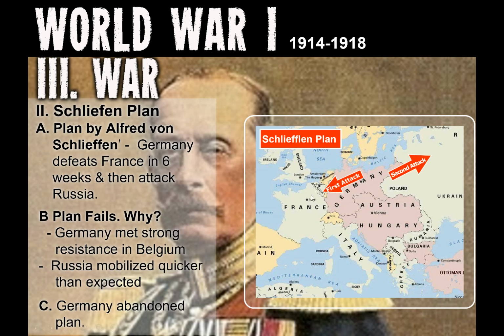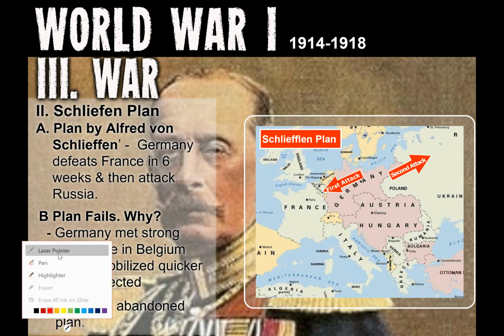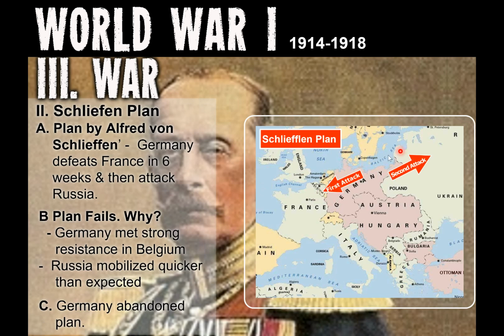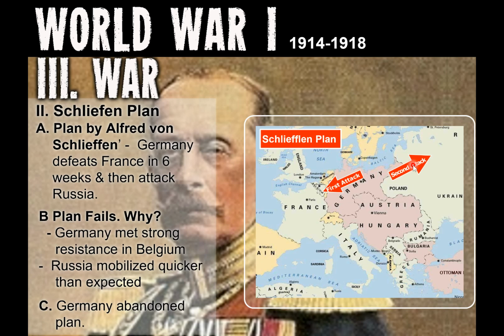WWI Schliefen Plan and Trench Warfare v2